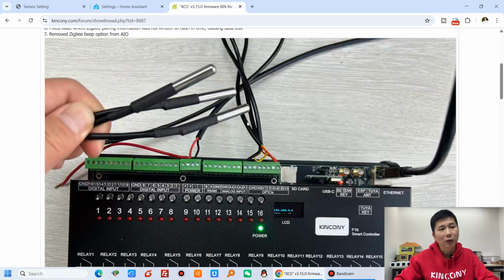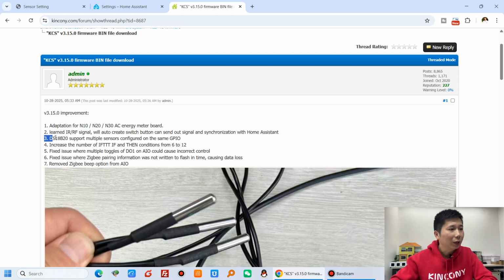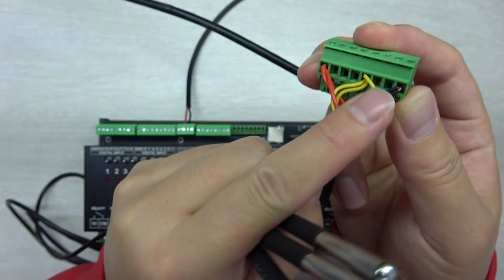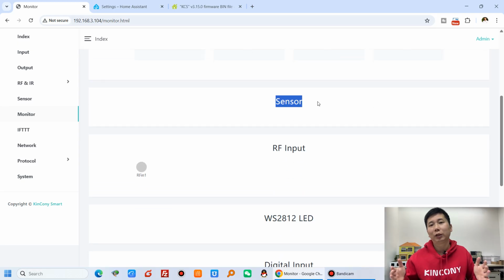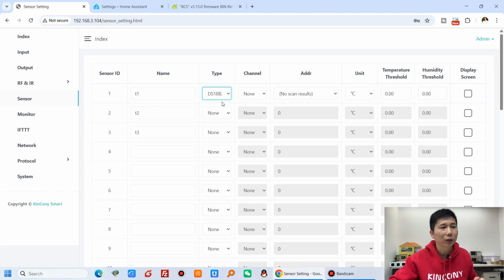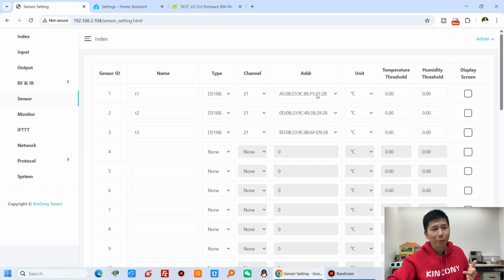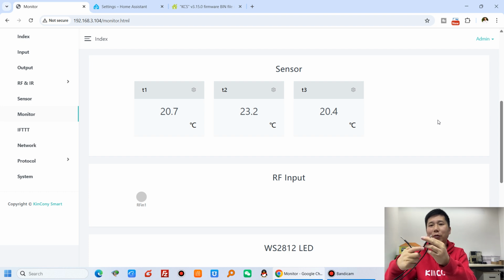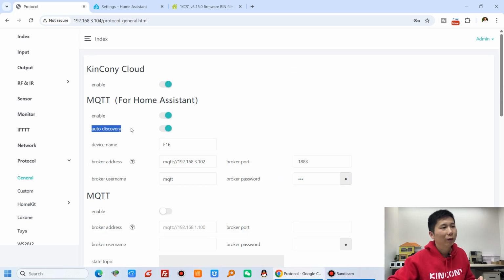KCS v3 new function: multi DS18B20 temperature sensors use by one GPIO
v3.15.0 improvement:

1. Adaptation for N10 / N20 / N30 AC energy meter board.
2. learned IR/RF signal, will auto create switch button can send out signal and synchronization with Home Assistant
3. DS18B20 support multiple sensors configured on the same GPIO
4. Increase the number of IFTTT IF and THEN conditions from 6 to 12
5. Fixed issue where multiple toggles of DO1 on AIO could cause incorrect control
6. Fixed issue where Zigbee pairing information was not written to flash in time, causing data loss
7. Removed Zigbee beep option from AIO